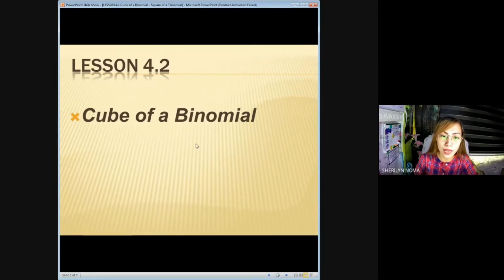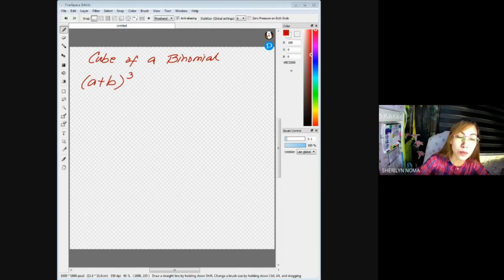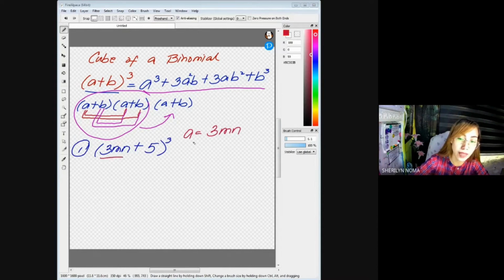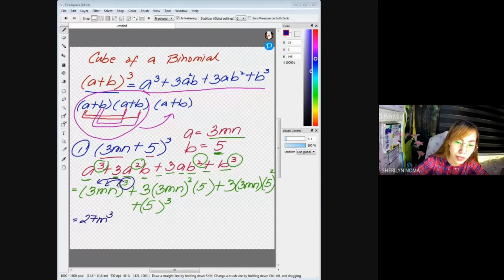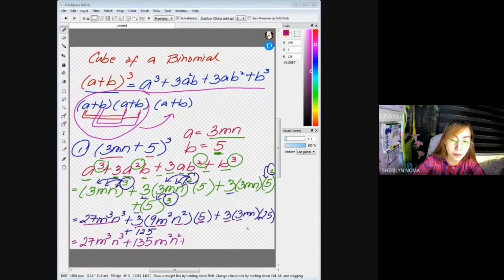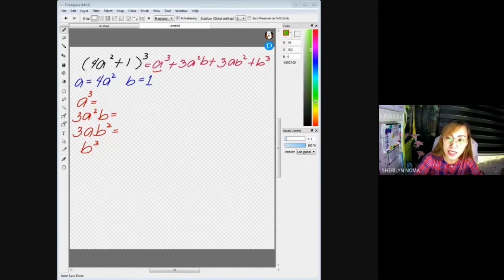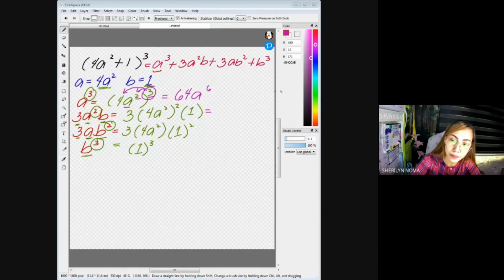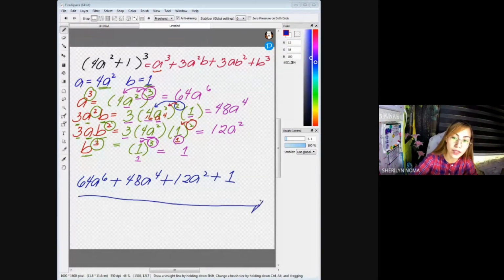Cube of a Binomial